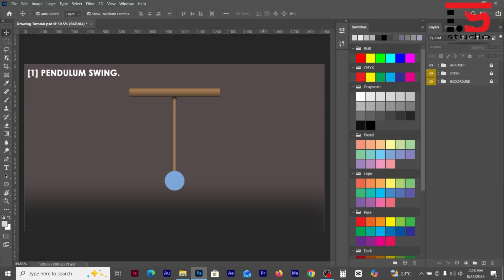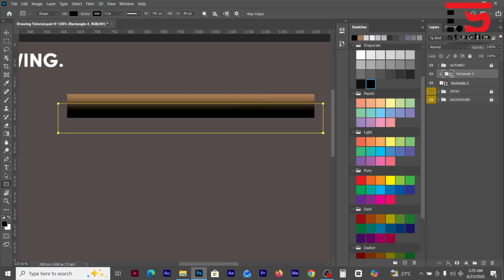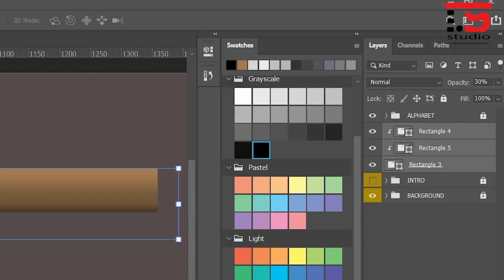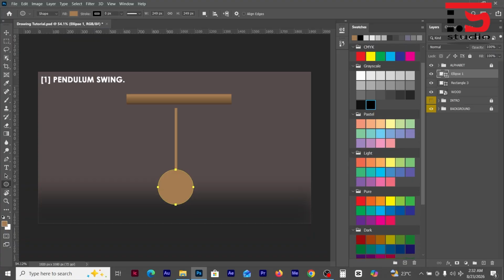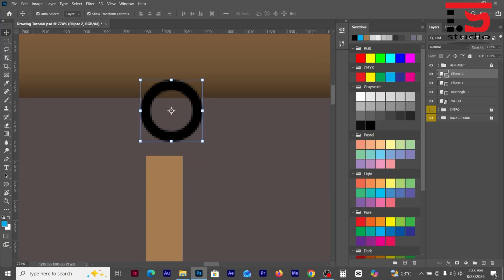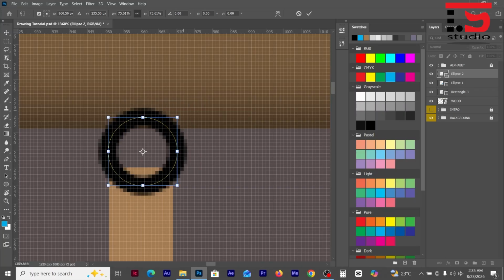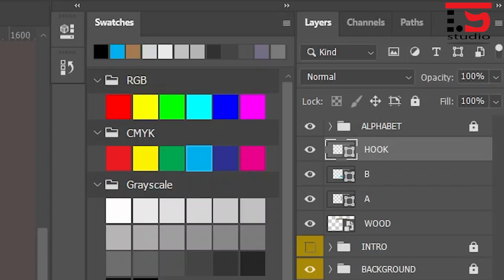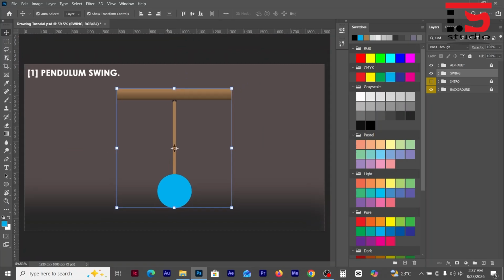How To Make A PENDULUM SWING In Photoshop Pt1.